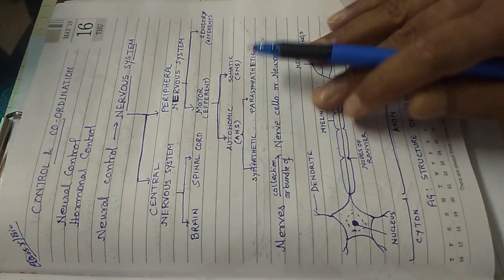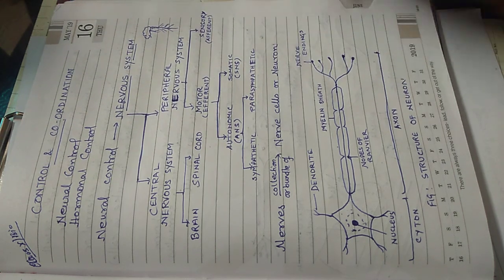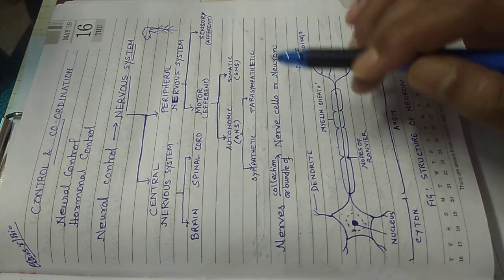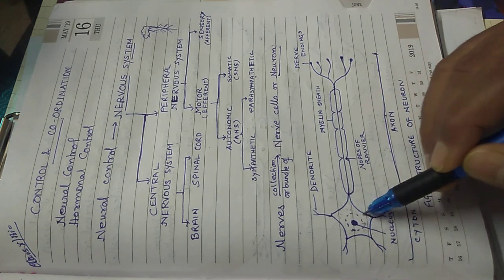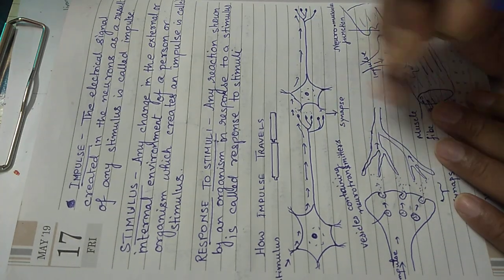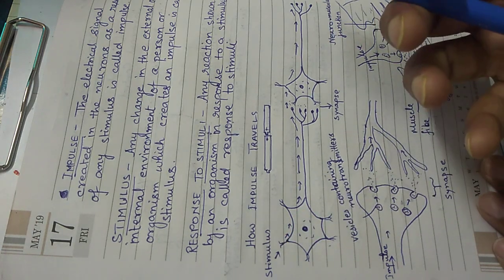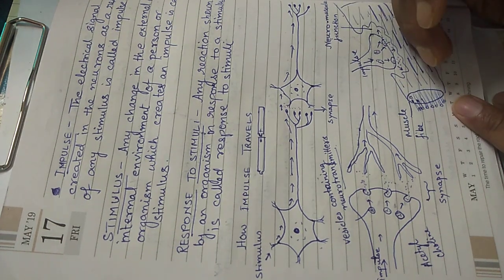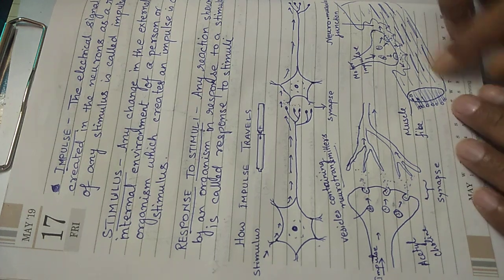Structure of Neuron & Transmission of Impulse causing muscular contraction : class 10